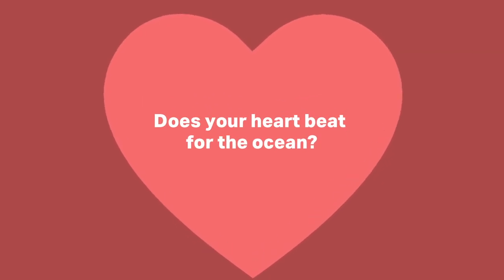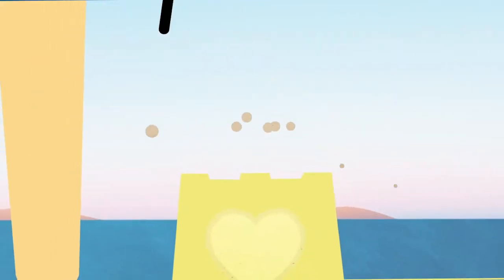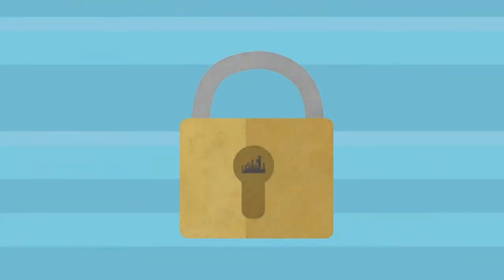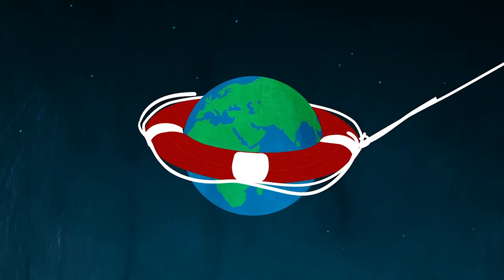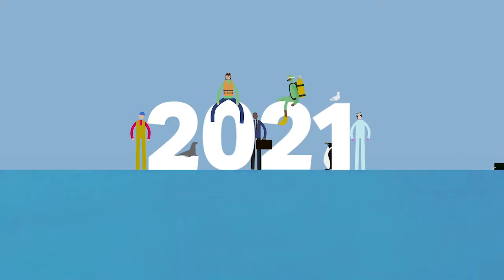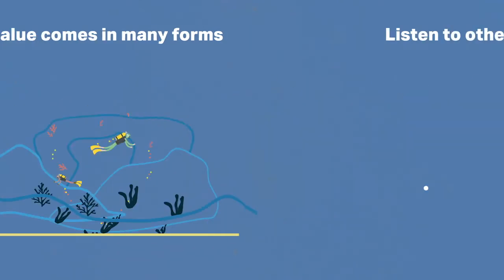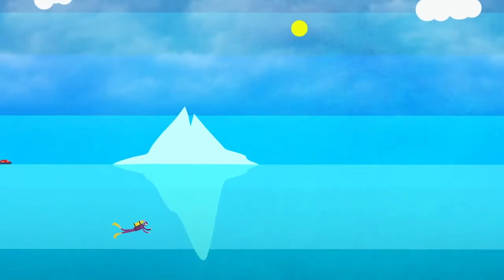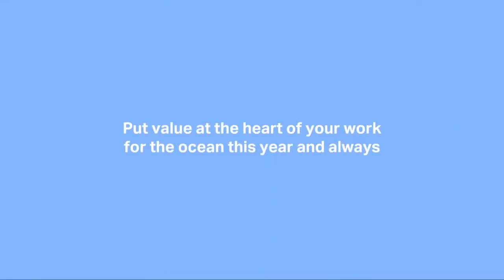The Marine CoLAB: Values Based Approach to Connect People to the Ocean in 2021 and beyond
In 2021, we have a unique opportunity to break down silos and make connections; a chance to unite behind the ambitious targets our ocean planet needs. If we show leadership  by focussing on what is in our common interest, we can spend less time on what divides us and take a Values-Based Approach. In the Marine CoLABoration we have come together around common ground – a shared recognition of the multifaceted value of the ocean and the potential for driving change through a values-based approach.